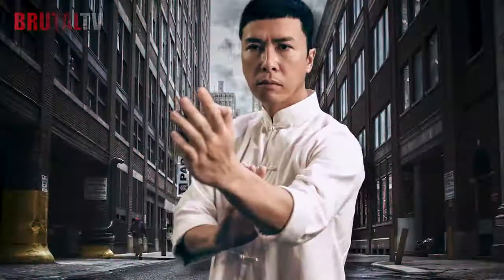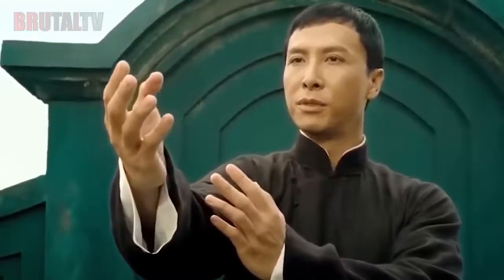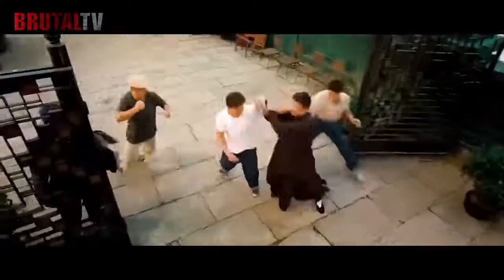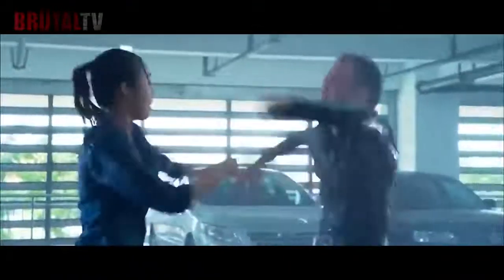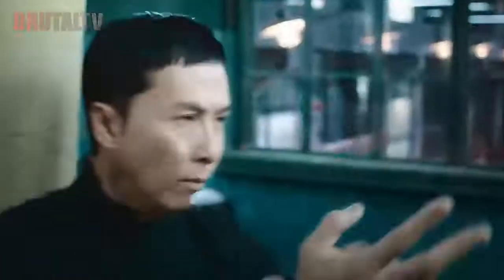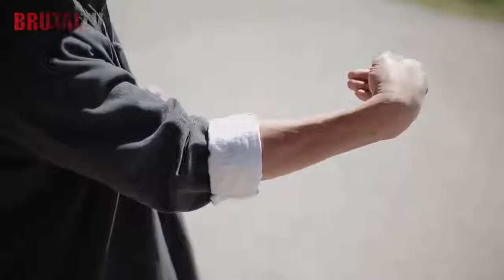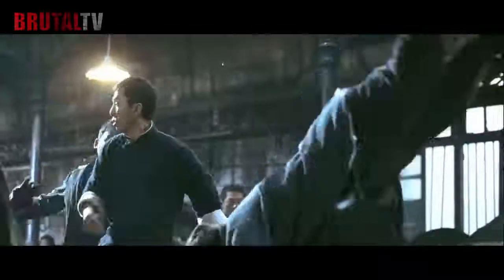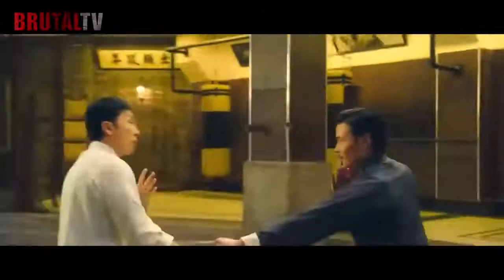Wing Chun Master vs Bullies Wing Chun in the Street